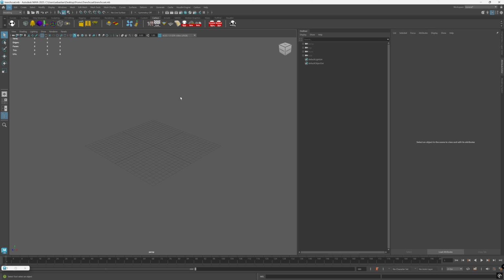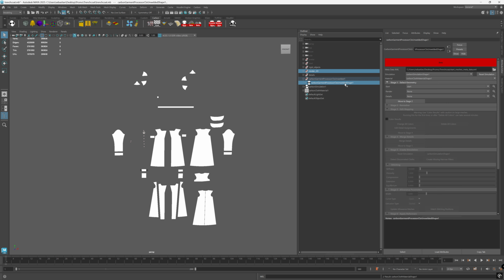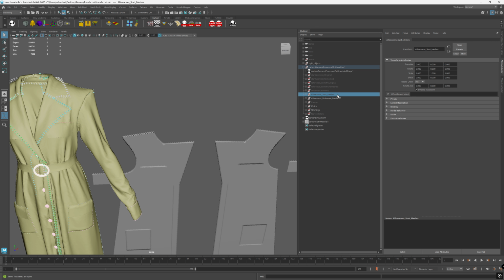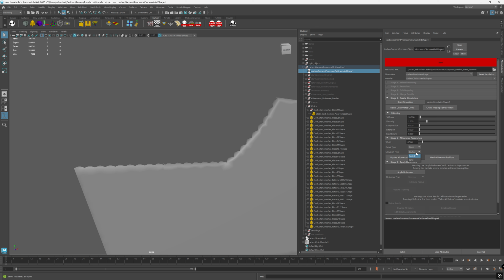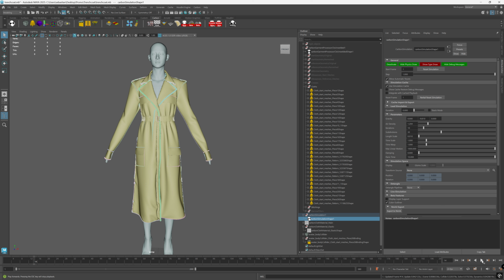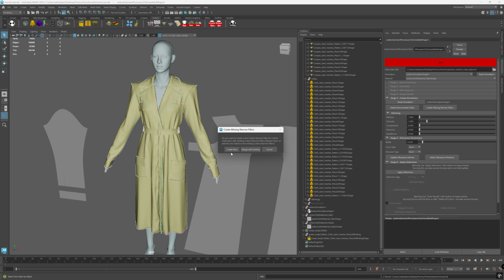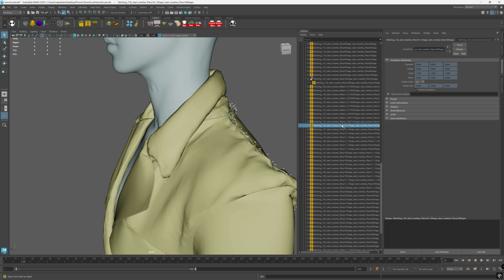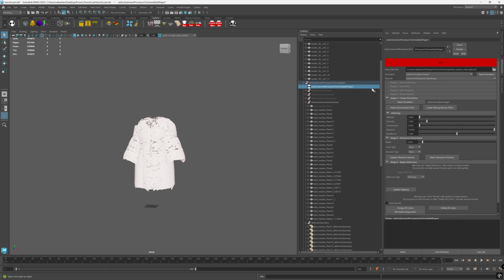Carbon Tutorial - Maya - Advanced Garment Processor Setup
This tutorial walks you through the setup of a complicated Trenchcoat garment step by step.
We teach you how to use the new Carbon Garment Processor taking unwelded geometry from CLO (or Marvelous Designer).

0:00 Intro
0:19 Verify Carbon and Houdini Engine plugins
0:52 Importing meshes
7:27 Creating the Garment Processor
7:53 Stage 1 - XML, Simulation, Material, Geometry
10:44 Stage 2 - Remesher
13:13 Stage 3 - Edit Mapping
18:27 Stage 4 - Merge Details
19:40 Stage 5 - Create Simulation
20:20 Allowances & Creases
33:15 Add Collider
33:50 First Simulation results
34:10 Belt
39:15 Over-constraining situations
40:14 Test impact of Detangling
41:28 Testing for collision issues
45:36 Deactivating all Creases
48:10 Create Missing Narrow Filters
51:33 Stitching parameters
52:55 Reactivating all Creases
55:44 Deactivating selected Creases
1:04:48 Rigid objects (Buttons and Belt Buckle)
1:08:52 Stage 6 - Apply Deformers
1:11:24 Final Setup

Here are the scripts mentioned in the video:

# 1
from maya import cmds
cloths = cmds.ls(type='CarbonCloth', sl=True)
for cloth in cloths:
    cmds.setAttr(cloth + '.collisionActivated', 1)

# 2
creases = cmds.ls(type='CarbonCrease', sl=True)
for crease in creases:
    numCreases = cmds.getAttr(crease + '.creases', size=True)
    for i in range(0, numCreases):
        if not cmds.connectionInfo(crease + '.creases[' + str(i) + '].enable', isDestination=True):
            cmds.setAttr(crease + '.creases[' + str(i) + '].enable', 0)

# 3
creases = cmds.ls(type='CarbonCrease')
            cmds.setAttr(crease + '.creases[' + str(i) + '].enable', 1)
    cmds.dgdirty(crease)
allowances = cmds.ls(type='CarbonMeshAllowance')
for allowance in allowances:
    cmds.setAttr(allowance + '.update', 1)

# 4
creases = cmds.ls(type='CarbonCrease', sl=True)
        if not cmds.connectionInfo(crease + '.creases[' + str(i) + '].strength', isDestination=True):
            cmds.setAttr(crease + '.creases[' + str(i) + '].strength', 1.0)